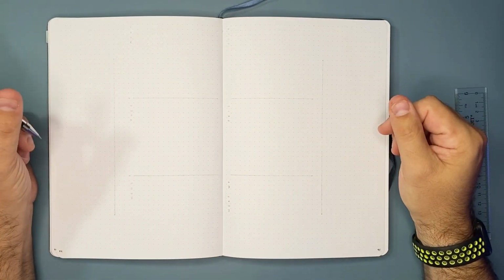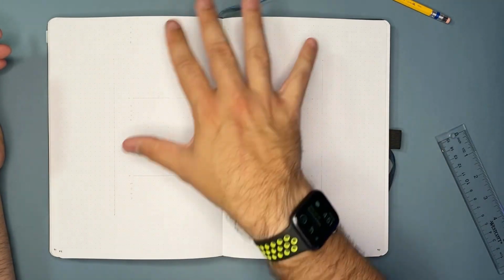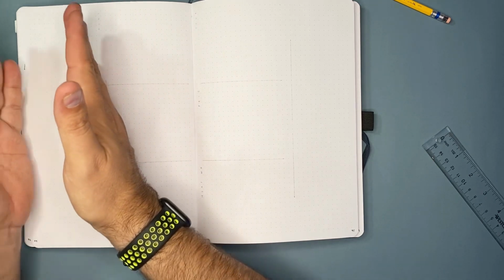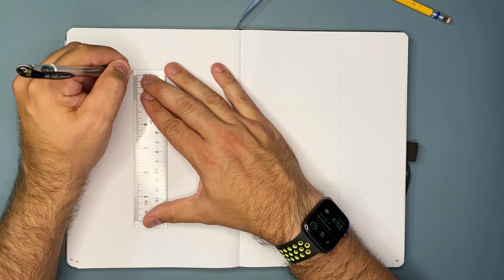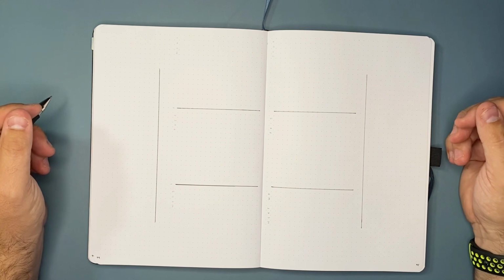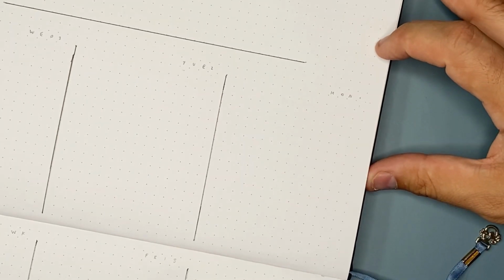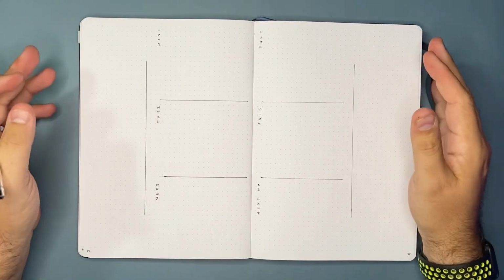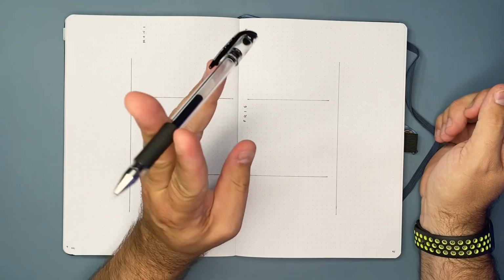August 2022 Weekly Bujo Plan With Me | MenWhoBullet Journal: Episode 17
In this week's Bullet Journal Plan With Me, I create a crazy fast weekly setup that only uses 6 lines. I leave room on the left and right of my spread, with 3 split rows in the center. This gives me 6 spaces for days of the week and plenty of room left and right for notes and tasks.

✸ Notebooks ✸
Archer & Olive  | MENWHOBULLET10

Peerless Watercolors
MENWHOBULLET20